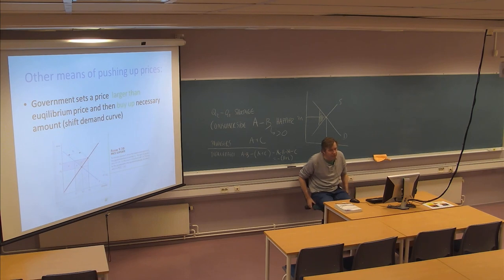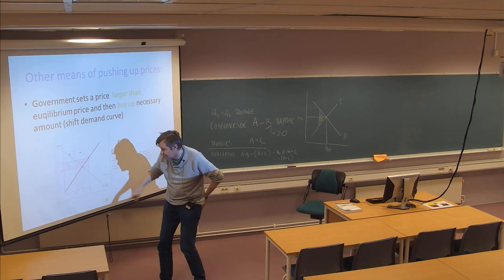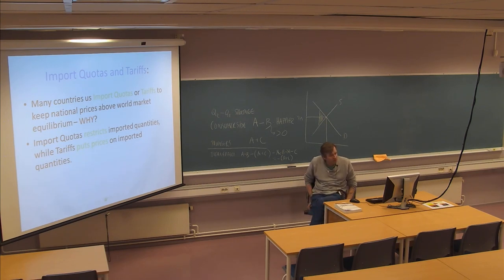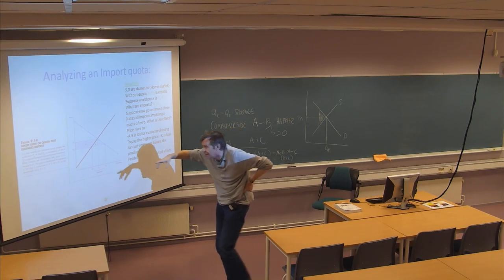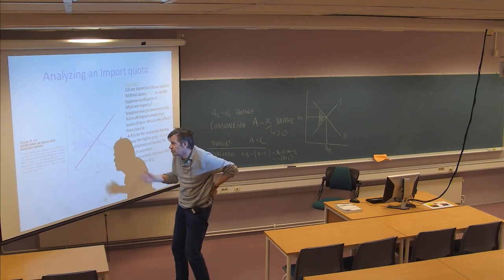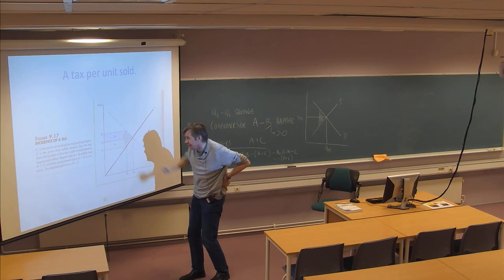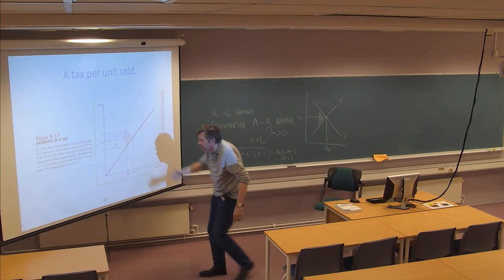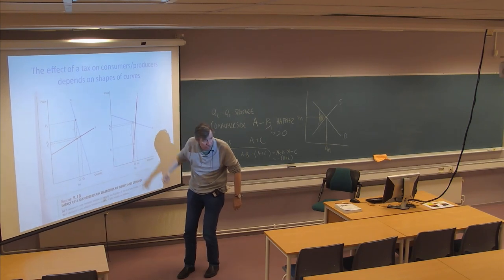01-F-27 Forelesning IDR720 (30. sept. 2014)